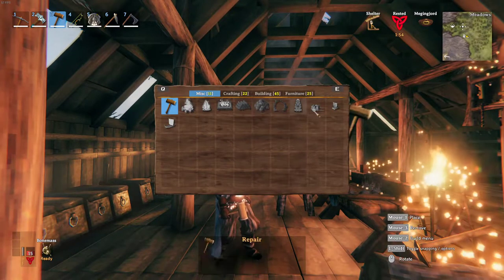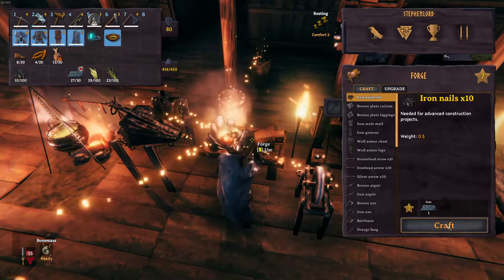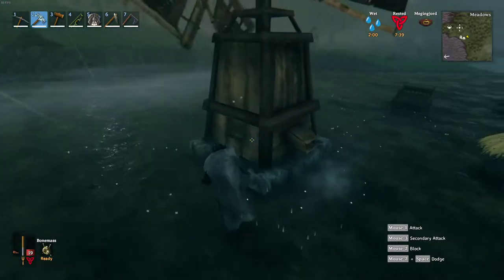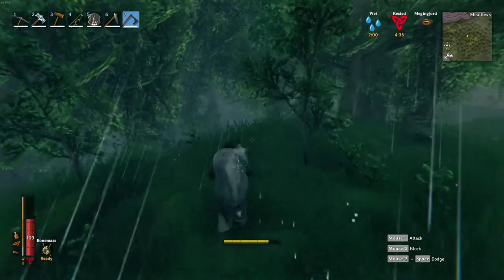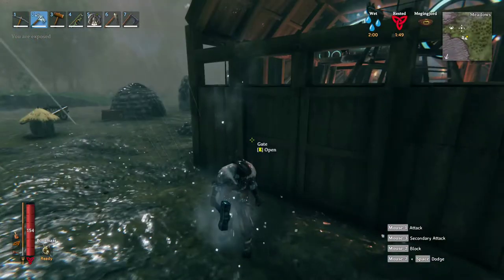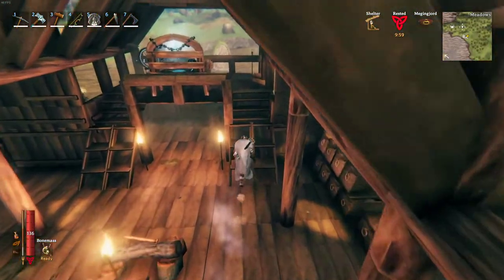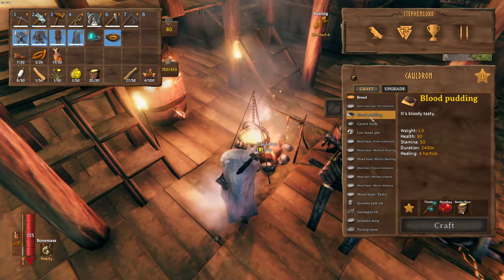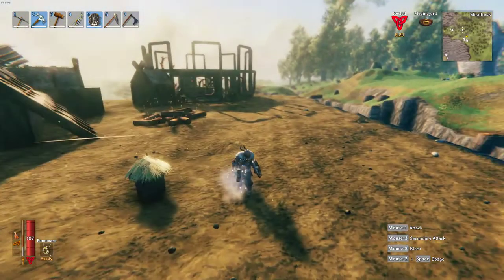How to Get the Spinning Wheel and Windmill | Valheim Gameplay | 41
I had problems with getting the windmill and spinning station in Valheim. I defeated Moder, crafted the artisan table but I only got the recipe for the blast furnace. I should have gotten all three when I made the artisan table. Turns out Valheim procedural progress was preventing me from getting the windmill and spinning station. Turns out i hadn't made any iron nails for anything and we needed to have done that as part of the progress. So we made the iron nails and then BAMM! Now we have the recipe for the windmill and spinning wheel and we can start making linen thread and barely flour. And with those two crafting materials we get the final endgame crafting goods like padded armor, new stat food and PORCUPINE!